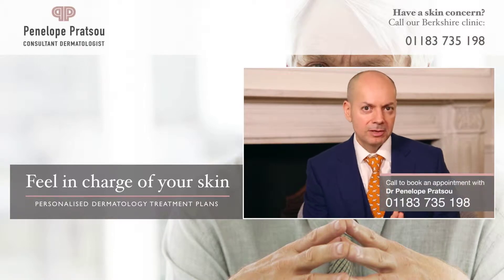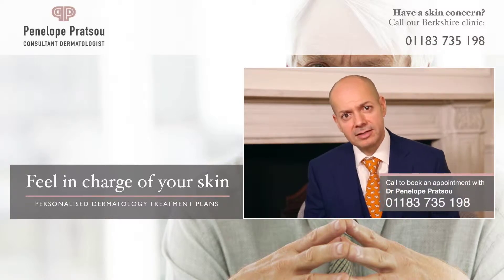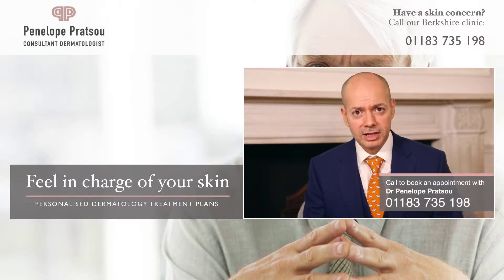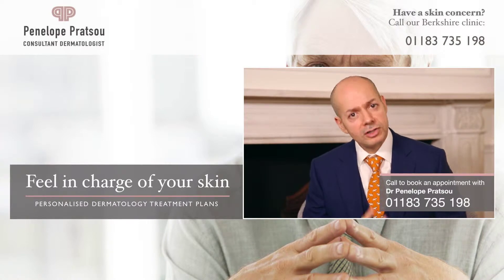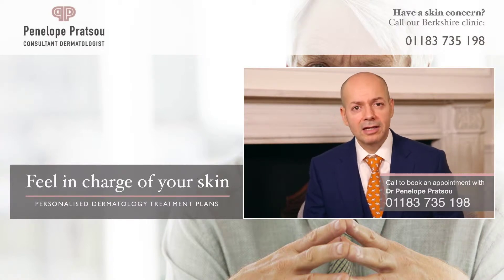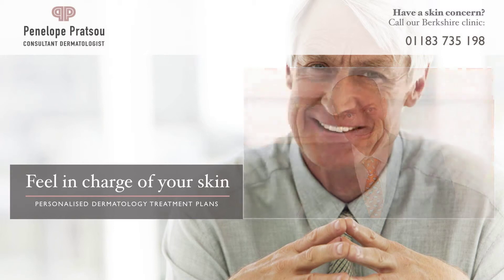What is the best treatment for Basal Cell Carcinoma and Squamous Cell Carcinoma?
To learn more about skin cancer (Basal Cell Carcinoma and Squamous Cell Carcinoma) and how we treat it, please visit my The best treatment for both of these conditions is the removal of the skin cancer. Take the first step to feel in charge of your skin and book a free consultation